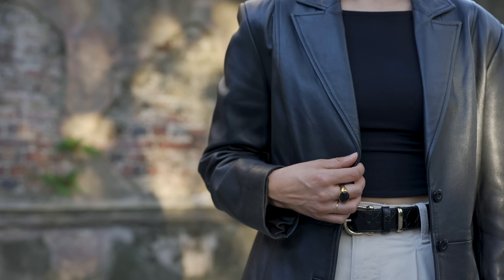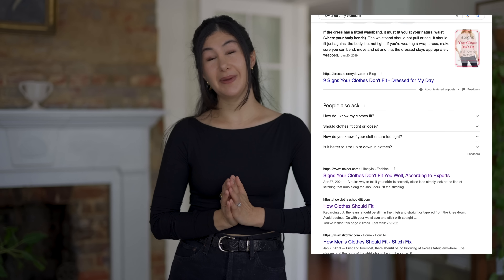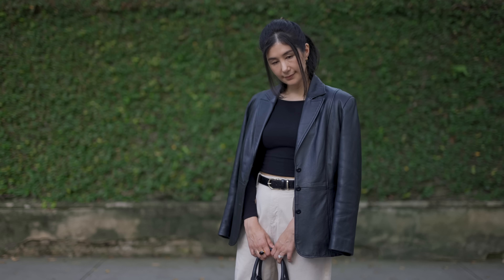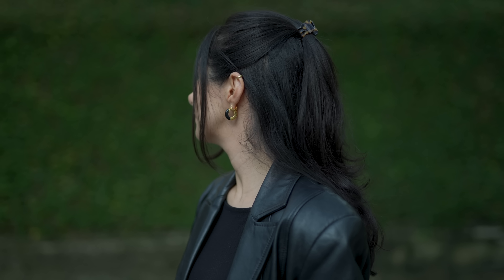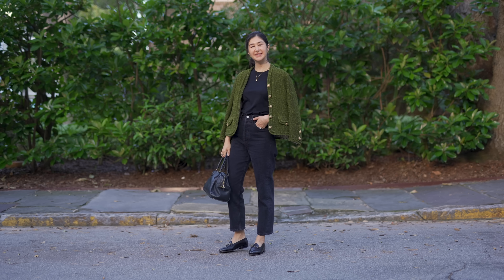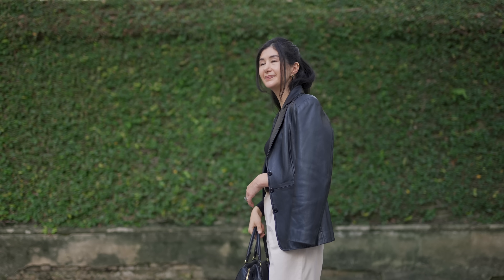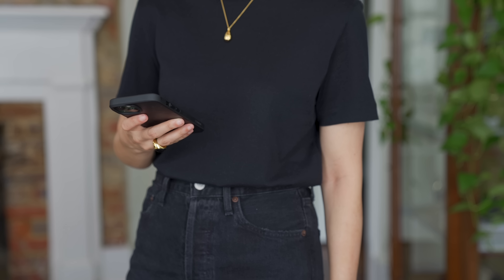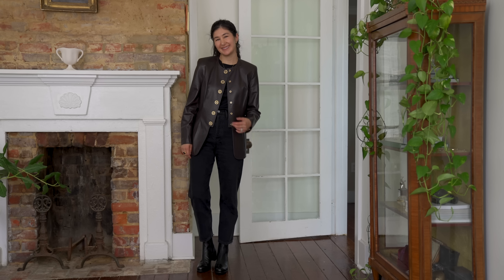My Top Style Mistakes & How I Fix Them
MY TOP STYLE MISTAKES & HOW I FIX THEM - Today I want to share some of my top style mistakes & how I fix them. These style mistakes I've made in the past are things I've been slowly adapting as my style has changed over the last few years, and I'm so happy with the results.

*FOR REFERENCE: I’m 5’3” or 160cm